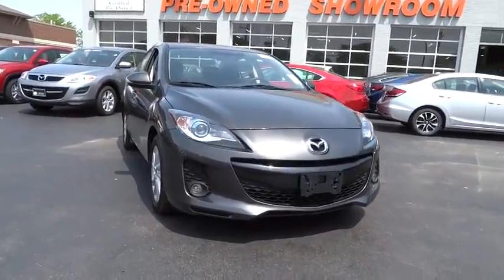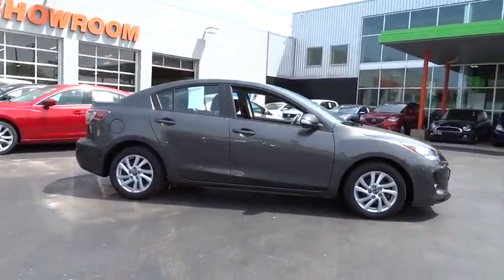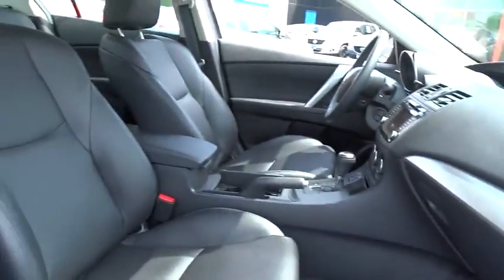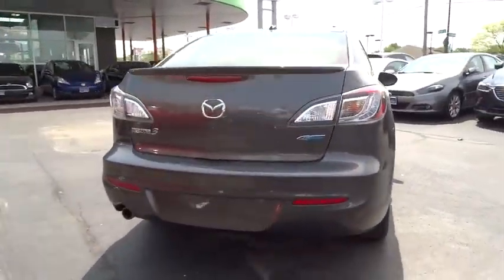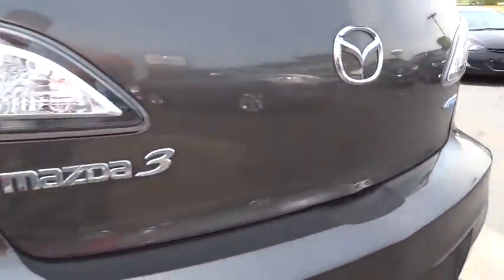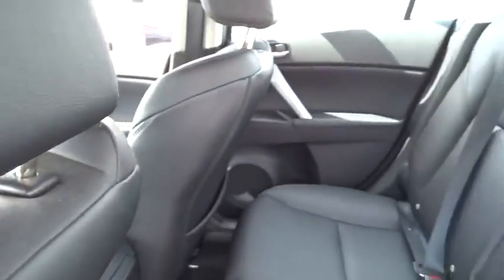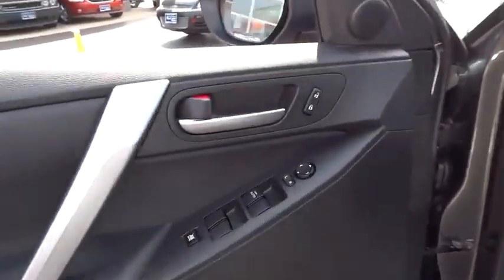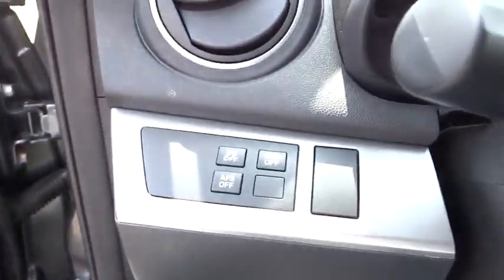2013 Mazda Mazda3 Oak Lawn, Tinley Park, Downers Grove, Naperville, Countryside, IL P3404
2013 Mazda Mazda3
2013 Mazda Mazda3 i Grand Touring - Stock#: P3404 - VIN#: JM1BL1WP1D1781959

6750 W. 95th St.

265-watt Bose AM/FM stereo w/CD/MP3 player -inc: Centerpoint surround sound audio system, (10) speakers, AudioPilot noise compensation technology, aux audio input jack, USB input, HD Radio, radio broadcast data system program info, Pandora audio application, audio menu voice-command, SMS text message audio delivery & reply, E911 auto emergency notification, digital clock, 5.8 color touch-screen navigation system w/traffic message channel real time traffic,Bluetooth hands-free phone & audio,265-watt Bose AM/FM stereo w/CD/MP3 player -inc: Centerpoint surround sound audio system, (10) speakers, AudioPilot noise compensation technology, aux audio input jack, USB input, HD Radio, radio broadcast data system program info, Pandora audio application, audio menu voice-command, SMS text message audio delivery & reply, E911 auto emergency notification, digital clock, 5.8 color touch-screen navigation system w/ traffic message channel real time traffic,Satellite radio prewire *Requires additional dealer-installed hardware*,Integrated rear window antenna,Body-color front/rear bumpers,16 x 6.5 alloy wheels w/black center caps,Body-color door handles,Pwr moonroof -inc: 1-touch/global open/close, interior sunshade,Body-color manual-folding heated pwr mirrors,Body-color fuel door,2-speed variable-intermittent front windshield wipers,Black roof molding,T115/70D15 temporary spare tire,Halogen headlights -inc: blue ring detail,Sport-type matte grille insert & trim,Multi-reflector taillights,(2) 12-volt pwr outlets,Driver foot rest,Driver illuminated window switch,Reclining heated front bucket seats -inc: 8-way pwr driver seat,Passenger side seatback pocket,Full carpeting,Lighting -inc: front map lights, dome light, ignition keyhole,Dual zone auto climate control w/pollen filter,Silver driver & passenger side decoration panels & door handles,Cargo area light,Rear window defogger,Warning lamps -inc: brake system, high-beam on, turn signals on, hazard warning on, check engine, engine oil pressure, engine coolant temp, battery charge, defogger-on, air bags, front seat belt pretensioner system, door-ajar, low fuel, low coolant temp, ABS system, cruise control on, tire pressure monitoring system,Dual front cupholders w/lids,Rear heater ducts,Dual covered visor w/vanity mirrors,Mazda advanced illuminated keyless entry & start system -inc: answer back feature, panic button, push button start,Pwr door locks -inc: 2-stage unlocking, central locking, speed & transmission sensitive auto door lock,Rear center armrest w/(2) cupholders,Front/rear carpet floor mats,Gauges & controls illumination w/dial-type dimming control,Delayed courtesy lights -inc: front map & dome,Remote releases -inc: fuel door, hood, trunk,(3) passenger assist grips,Instrumentation -inc: speedometer, tachometer, (2) resettable trip odometers,Illuminated welcome mode,Tilt/telescopic steering column,Center console w/covered storage compartments, sliding padded armrest,Engine immobilizer anti-theft system,Leather seat trim,Trunk lid opener cancel system (trunk latch type),Black gauges -inc: white lettering, blue accents, white nighttime illumination,60/40 split fold-down rear seat,Full cargo area trim,Multi-info display (MID) -inc: driver info system w/outside temp display, maintenance reminder, audio info, 4-function trip computer w/current fuel economy, average fuel economy, approximate distance-to-empty, average vehicle speed,Cruise control w/steering wheel mounted controls,Front/rear outboard adjustable headrests,Leather-wrapped black shift knob -inc: silver insert w/black cap,(2) coat hooks,Front side window demisters,Gray molded cloth headliner,Parking brake w/bright release button,Synthetic leather door trim inc: front/rear bottle holders, front storage pockets,Pwr windows w/driver side 1-touch up/down feature,Illuminated glove box,3-spoke leather wrapped steering wheel -inc: audio, cruise, Bluetooth controls,Front/rear stabilizer bars,Aluminum alloy engine block,Electro-hydraulic pwr assist steering (EHPAS) system,100-amp alternator,2.0L DOHC 16-valve SKYACTIV-G I4 engine -inc: variable valve timing (VVT),Front independent MacPherson strut suspension w/coil springs,SYKACTIV-G blue urethane engine cover,Rear independent multi-link suspension w/coil springs,Front wheel drive,Stainless steel exhaust -inc: manifold, main silencer, pipe, single outlet w/bright tip,Variable pwr rack & pinion steering,Distributor-less ignition,6-speed SKYACTIV-DRIVE sport automatic transmission w/OD & manual mode,Pwr front ventilated/rear solid disc brakes,Front/rear side c